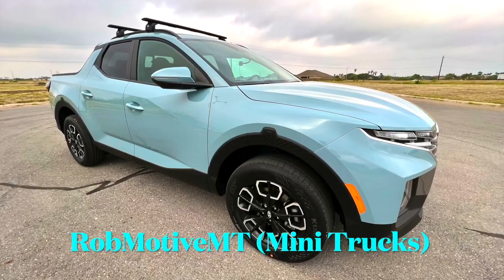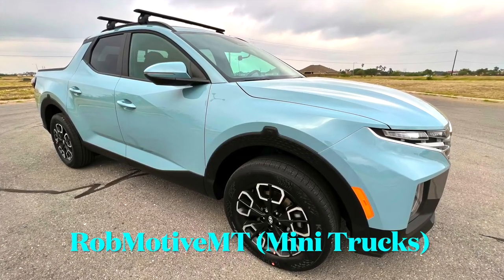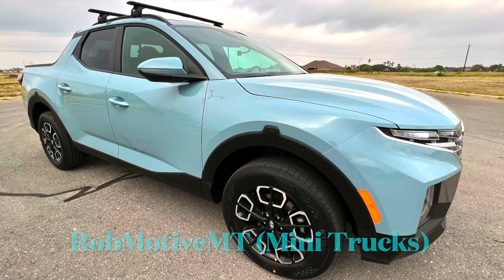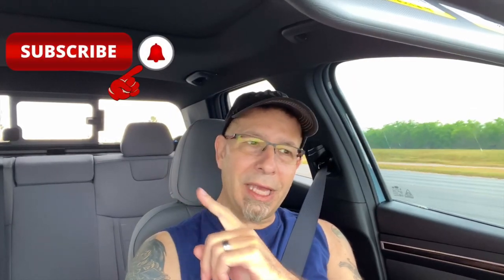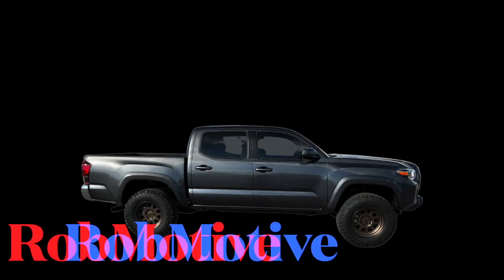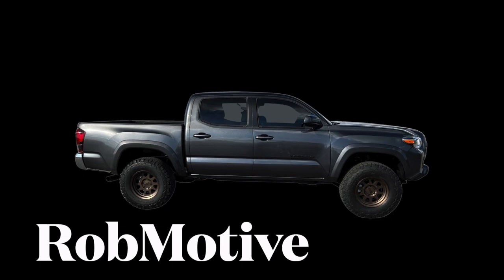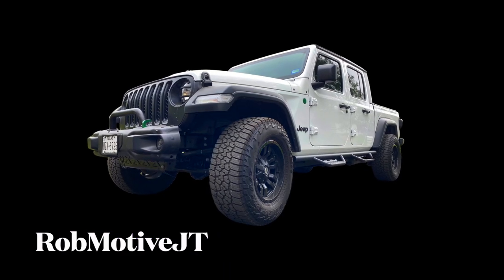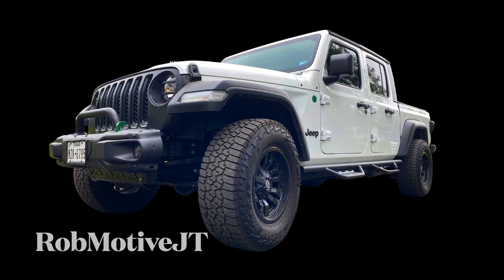2022 Hyundai Santa Cruz First Mod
2022 Hyundai Santa Cruz First Mod!  This is a MUST have and the first thing I always do!